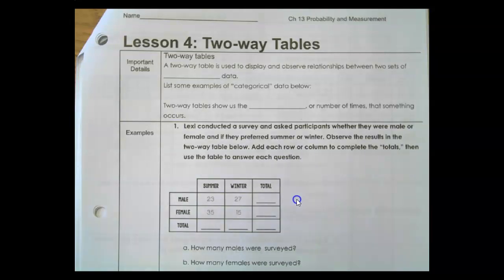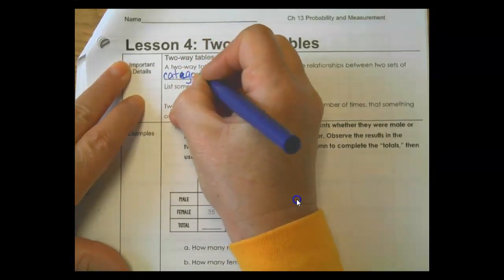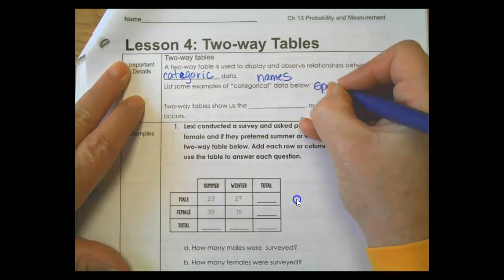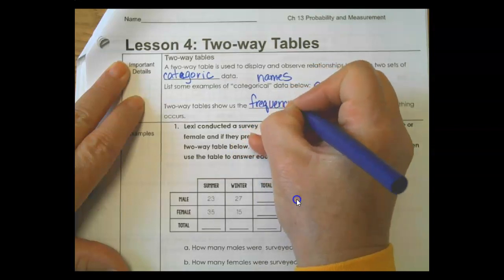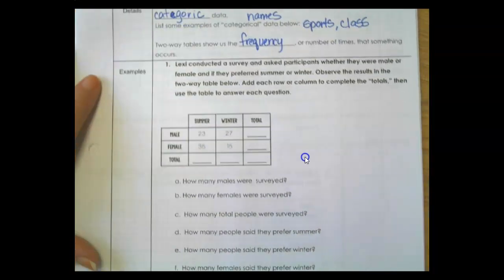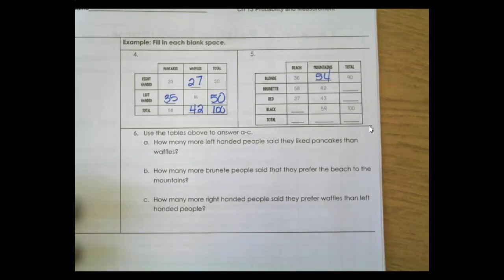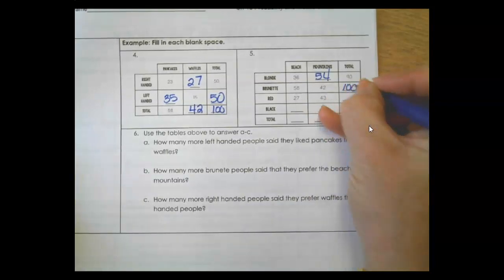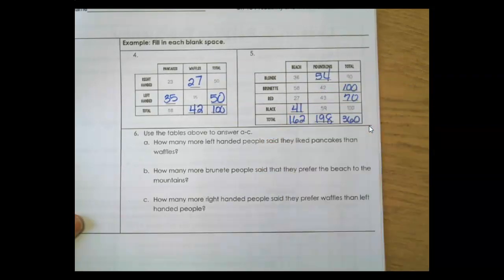9G Lesson 13-4 Two Way Tables